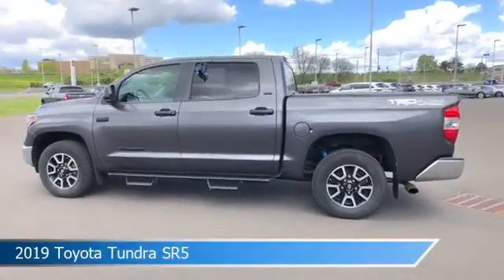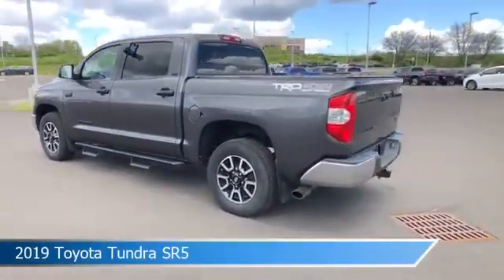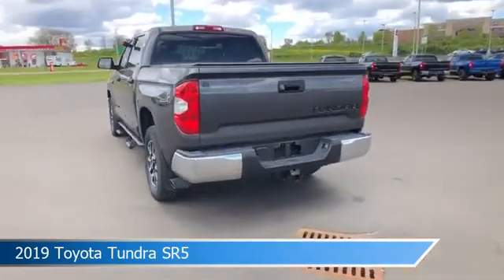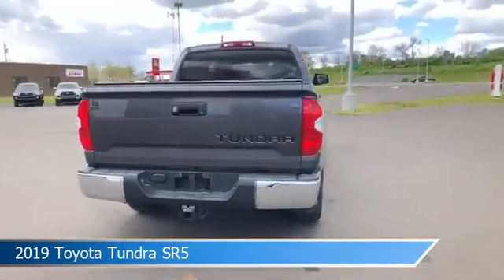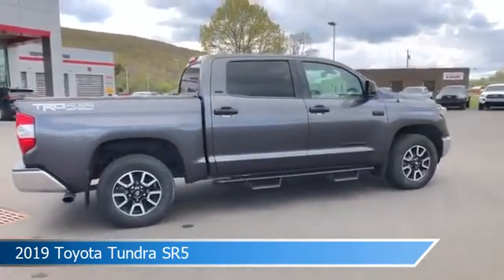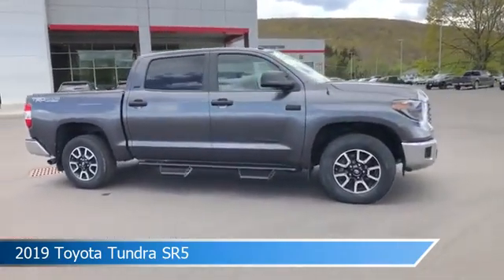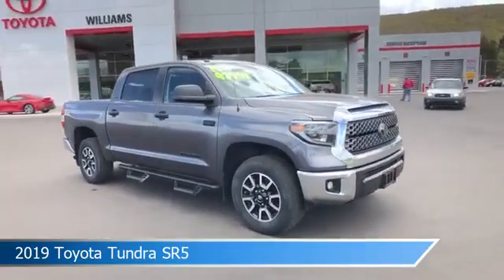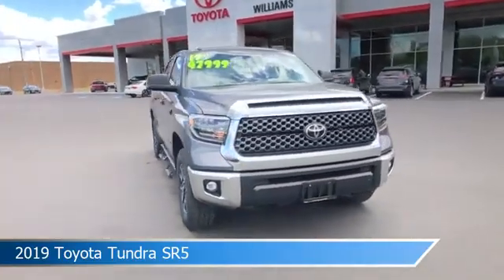2019 Toyota Tundra SR5 WT7941A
2019 Toyota Tundra SR5 WT7941A